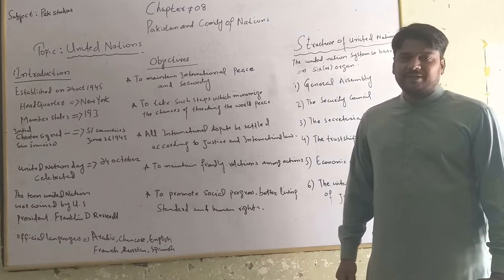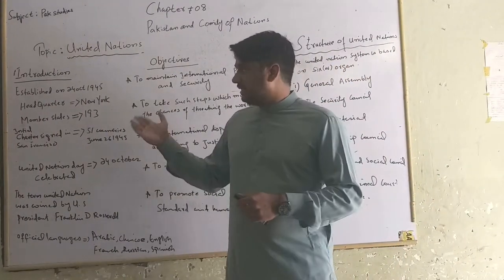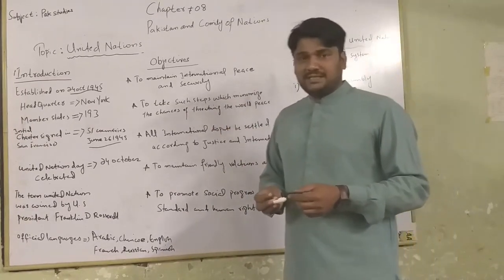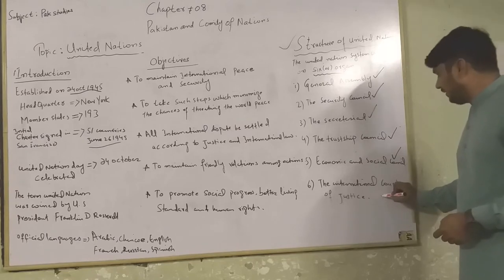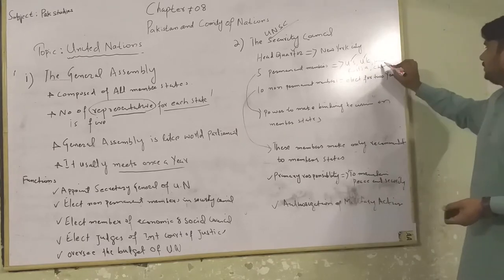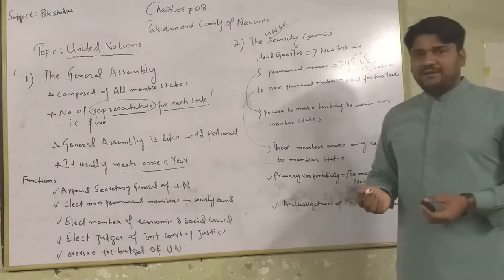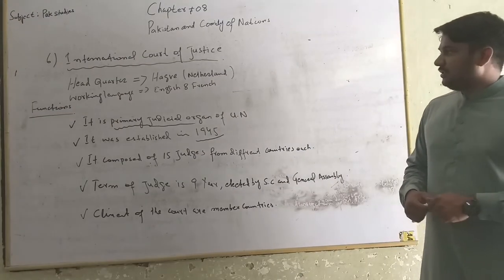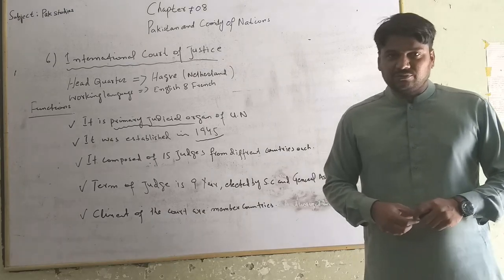Structure and Functions of United Nations Lecture Delivered by Shah Nawaz Soomro